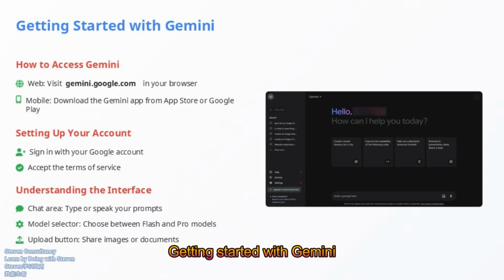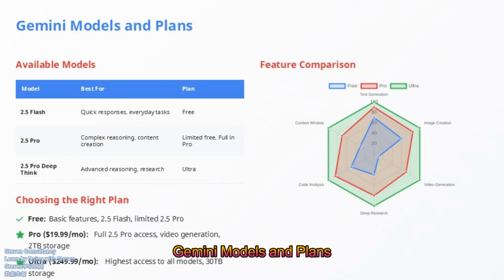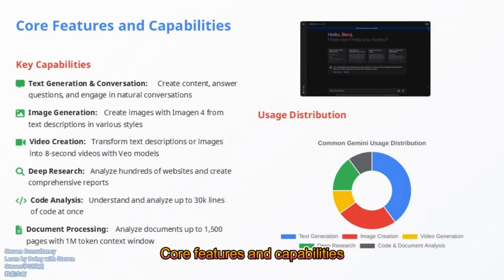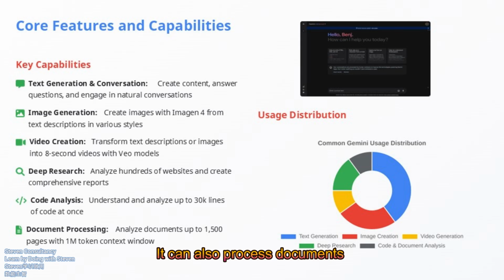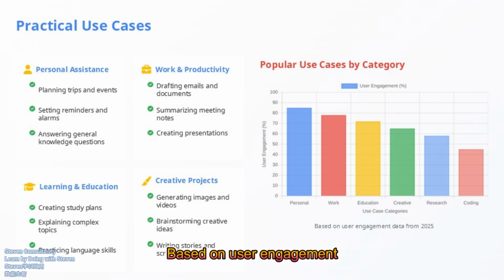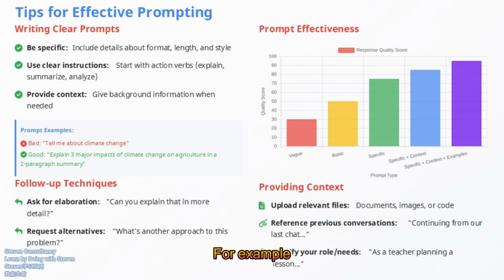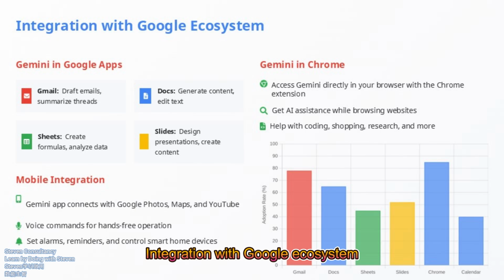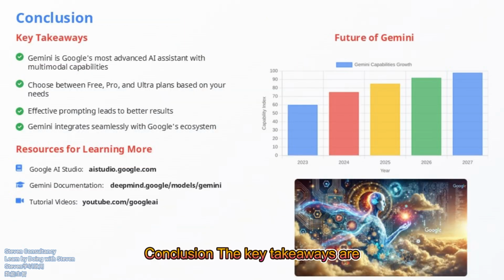How to Use Google Gemini - A Quick Guide